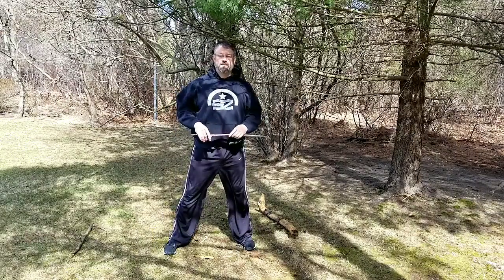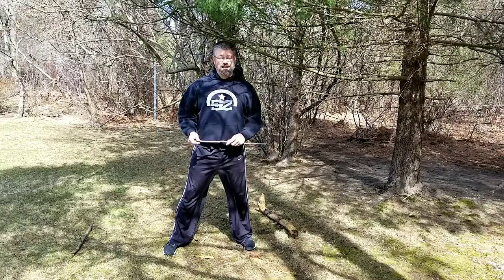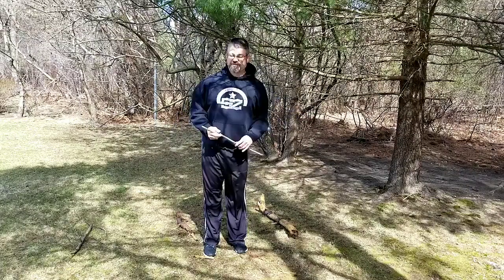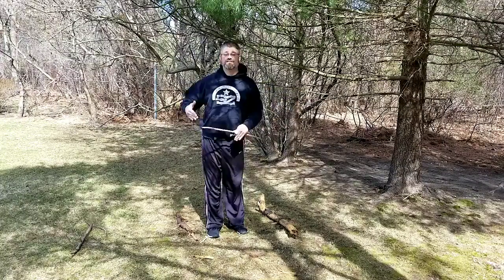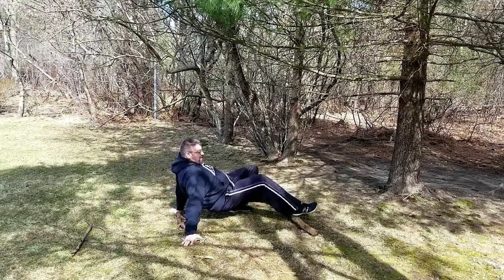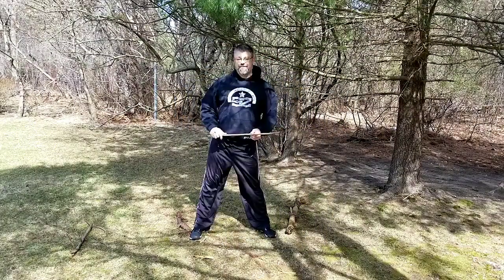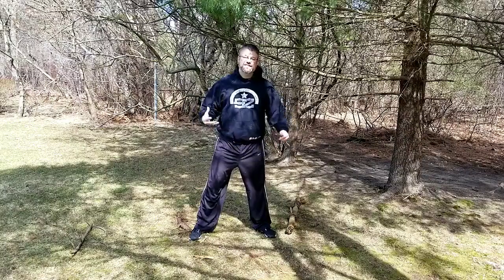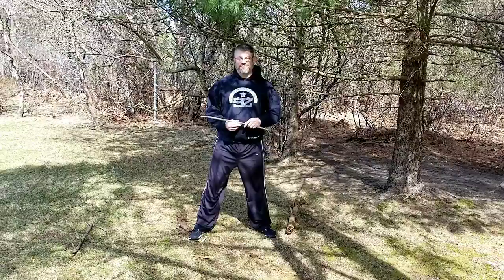Free Martial Lesson for Preschoolers #3 - 4GK Martial Arts - Patchogue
4GK Challenge of the day - Early Skillz Edition for preschoolers.
- Today, our 3 to 4-year-old ninjas are working the CRAWLING skill with a Crab Crawl challenge.

As part of our community outreach during these trying times, we invite all members of the community to participate in our daily age-specific Skillz challenges!

Serving the Patchogue, Medford, Bellport, and Brookhaven communities of Suffolk County

4GK Martial Arts in Patchogue is a childhood development center that uses the age-specific Skillz martial arts curriculum as a vehicle for kids' physical, intellectual, emotional, and social development.  Our goal is to give every child the tools they need so they can become the best possible versions of themselves.